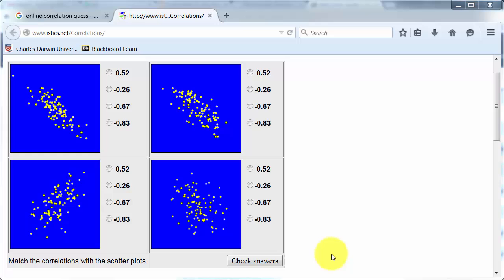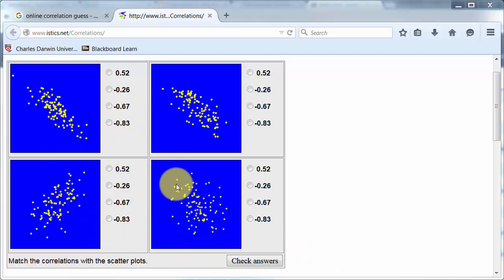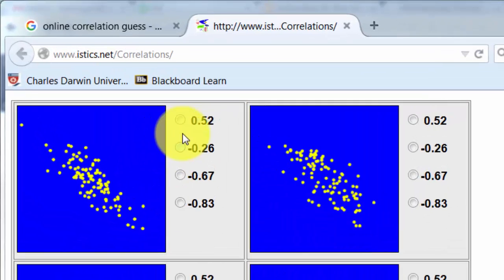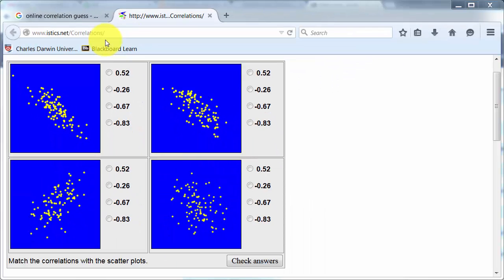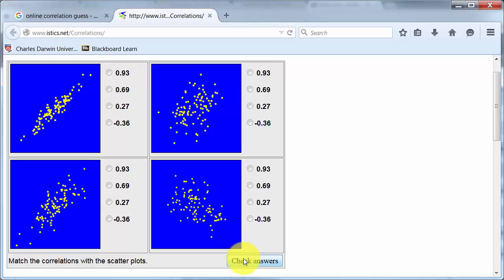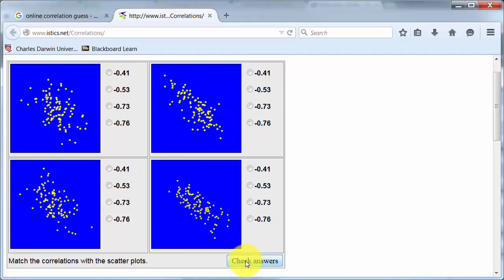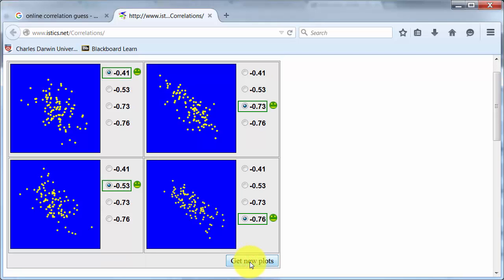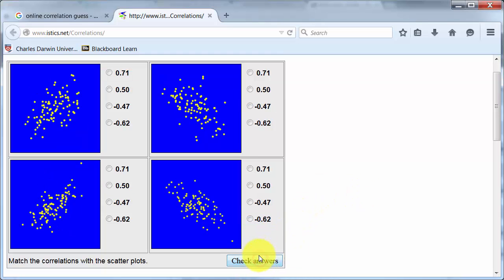Correlations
A short chat about correlations.